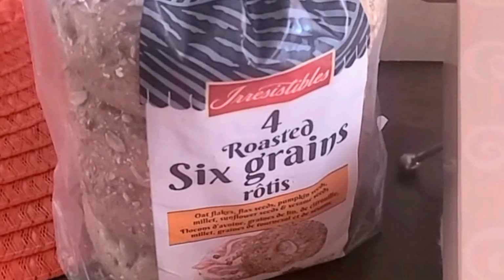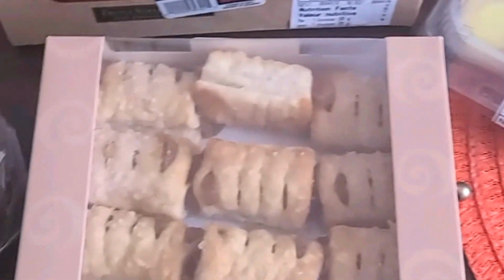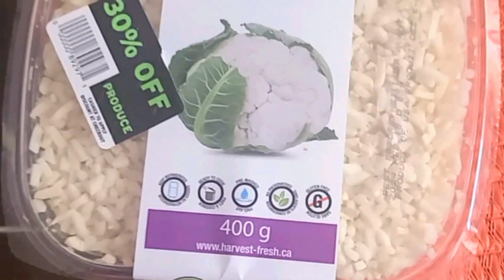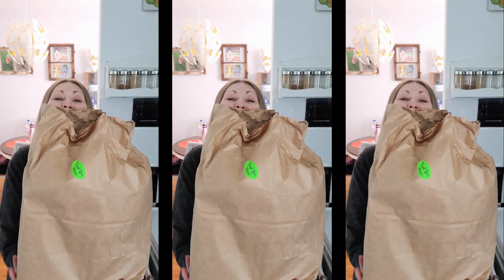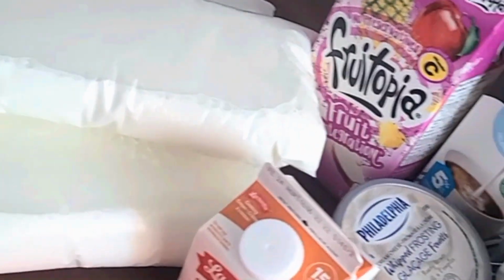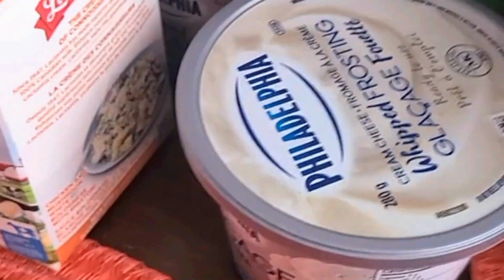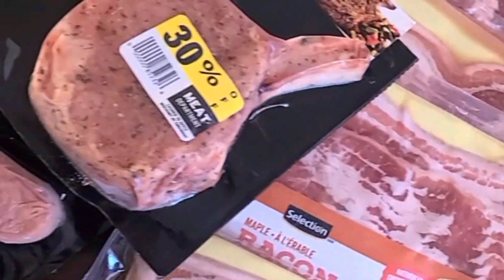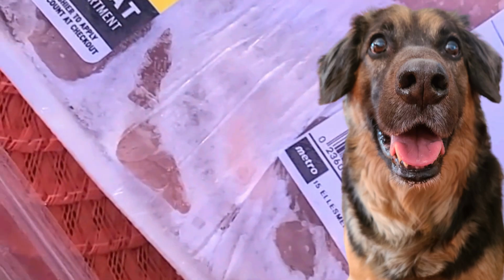Food Haul Show & Tell😋 What's In My Too Good To Go Metro Surprise Bags??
Let's open 4 @TooGoodToGo Surprise bags from Metro supermarket! Bakery, Salad, Dairy & Meat! 🥯🥗🥛🥩 Links & timestamps below:
0:00
0:15 Bakery bag contents
0:38 Fruit & salad bag contents
1:00 Dairy bag contents
1:43 Meat bag contents
2:30 Final thoughts
2:55 Outro

💵 Discover how to easily start creating your own eco fashion + make money from it too with my Refashioning 101 Ecourse